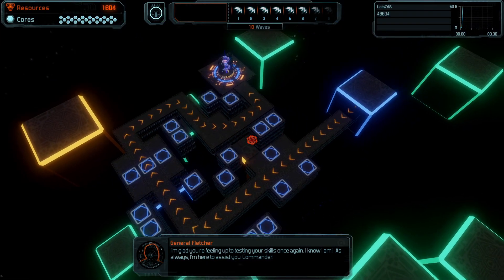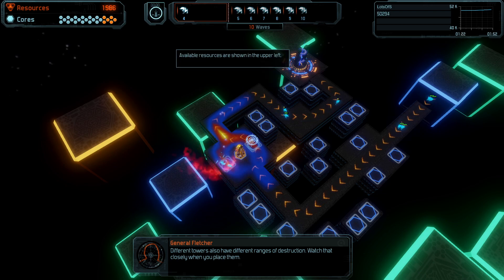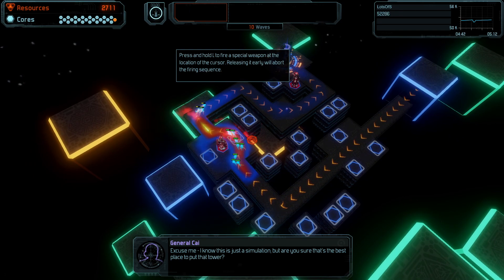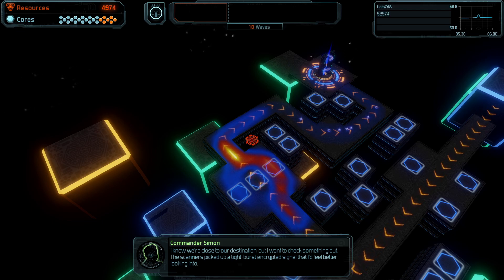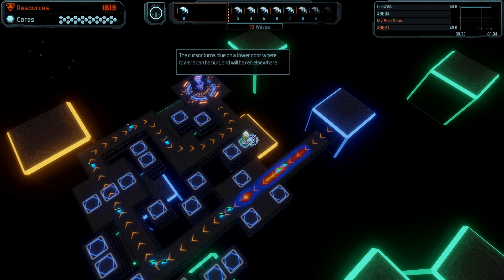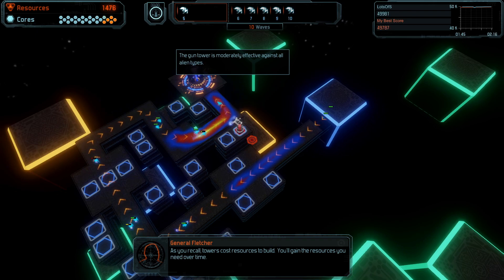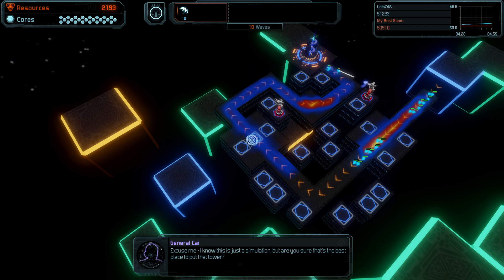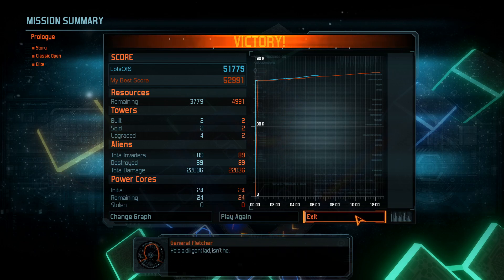Defense Grid 2 Mission 00 Prologue (Story, Classic Open, Elite)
Doesn't look like it's giving me any medals for classic open